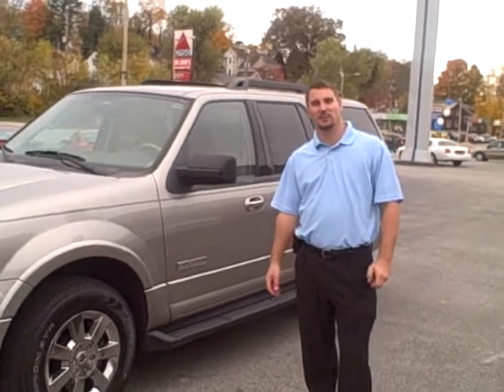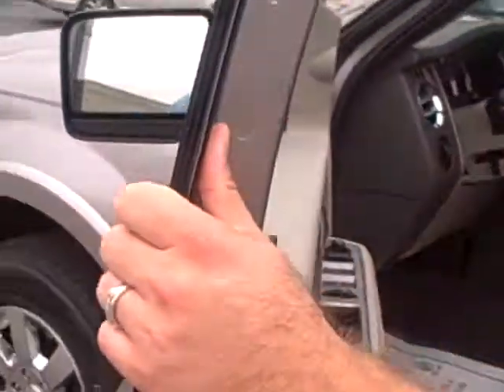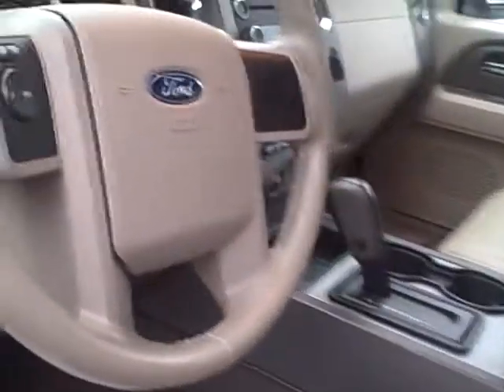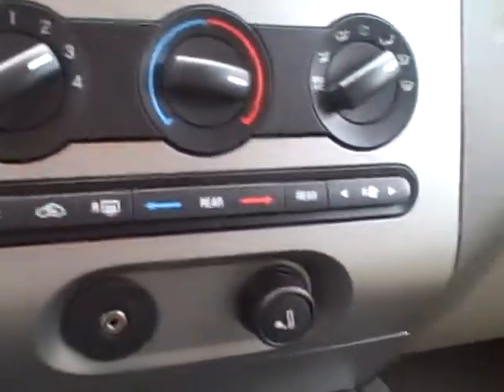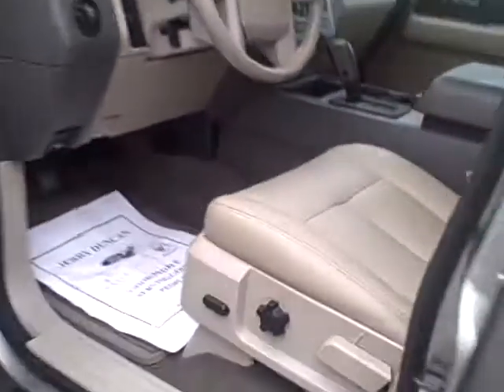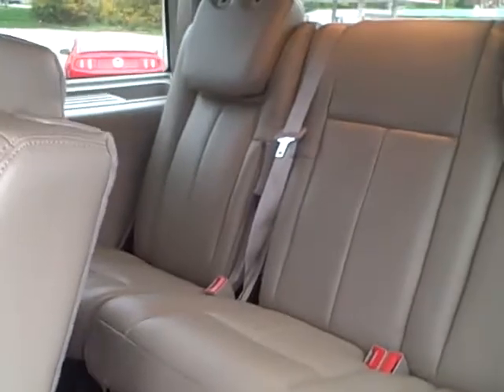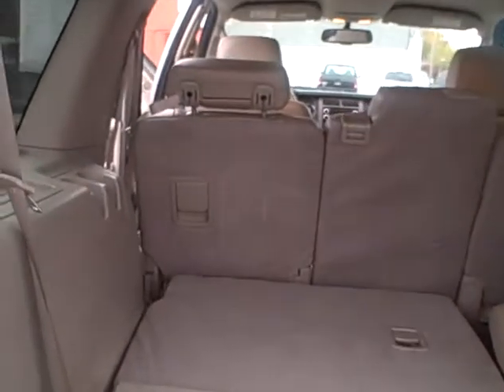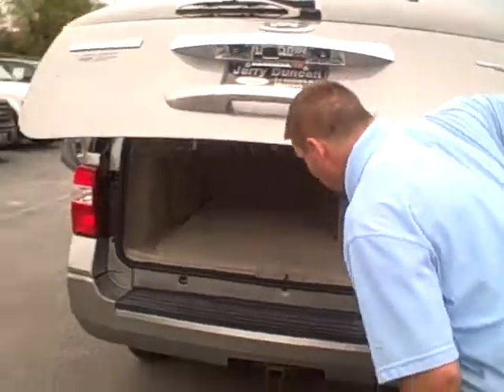2008 Ford Expedition XLT Leather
THIS IS ONE NICE RIDE! HARD TO FIND,2008 EXPEDITION XLT WITH LEATHER, REAR AIR, CHROME WHEELS, FOLD FLAT 3RD ROW SEAT!!! THIS IS A NON SMOKED IN SUPER CLEAN VEHICLE!! DON`T PAY $40K FOR A BRAND NEW ONE! Come see why Jerry Duncan Ford Lincoln Mercury has been in business for over 34 years!! We strive hard to be the easiest place in the area to purchase a vehicle!! For more pictures of this vehicle and a complete view of our inventory visit us